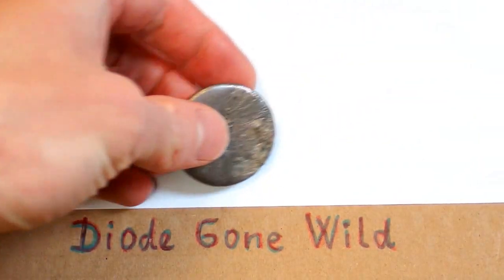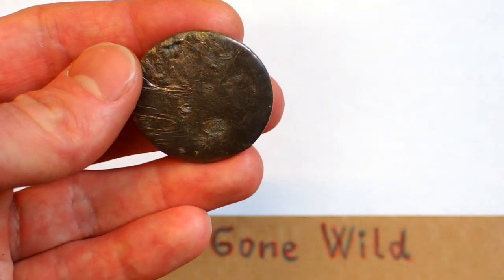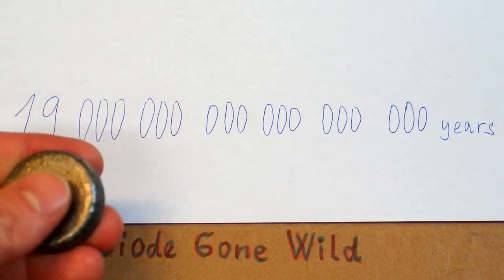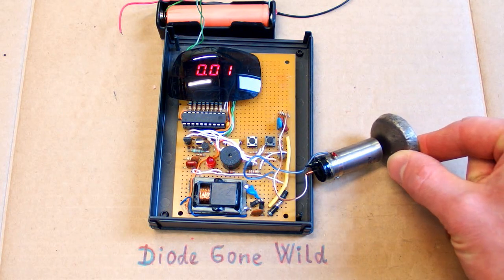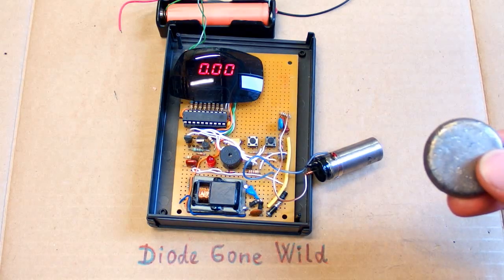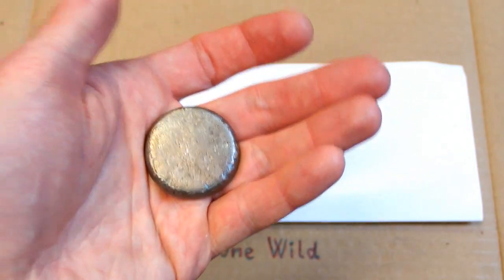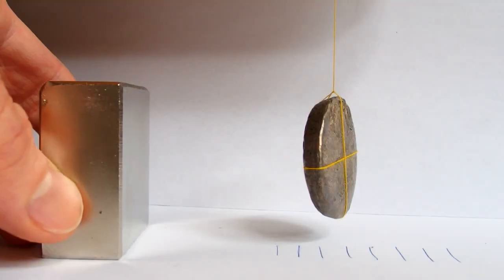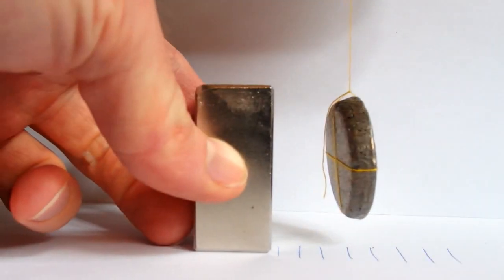Bismuth - the Most Diamagnetic Element (And is it Radioactive?)